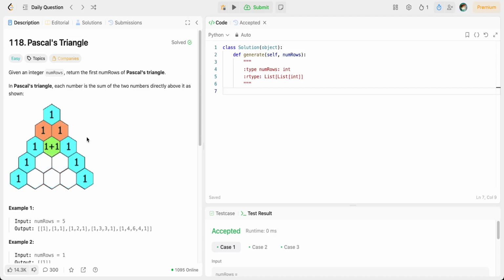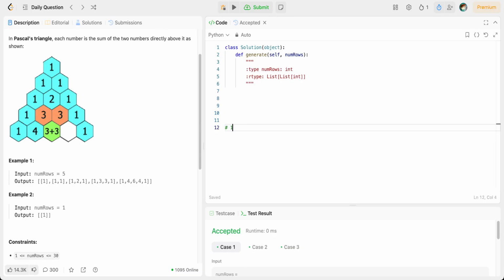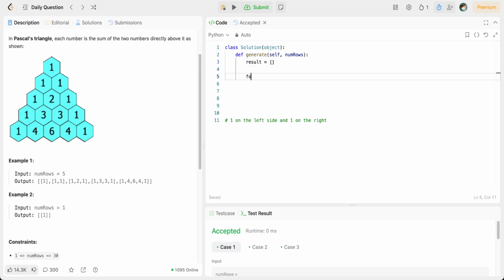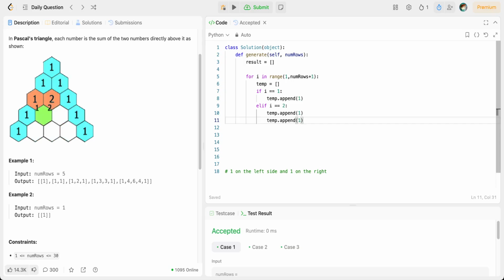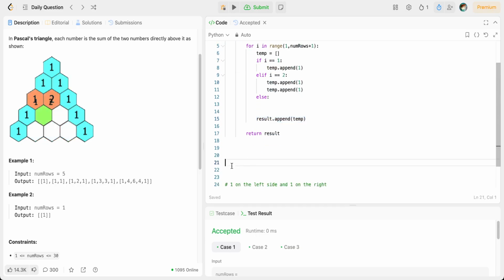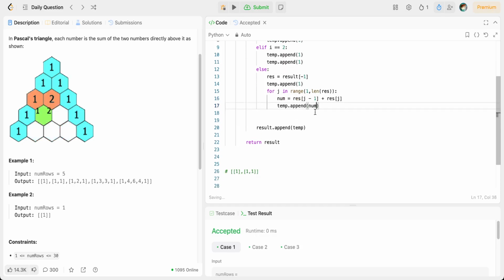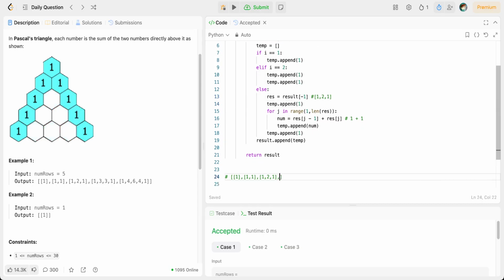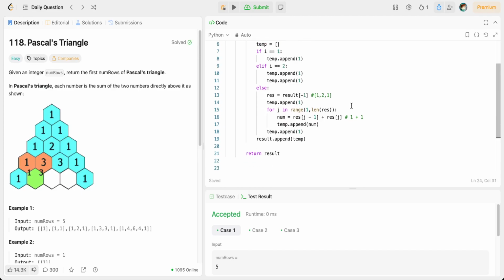Pascal's Triangle - Leetcode 118 Explained [Python]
In this video, we solve LeetCode 118 – Pascal’s Triangle using a clean and intuitive approach in Python.

Problem Summary:
You're given a number numRows and must return the first numRows of Pascal’s Triangle, where each number is the sum of the two numbers directly above it.

Difficulty: Easy
Language: Python
A great warm-up for arrays and dynamic construction problems.